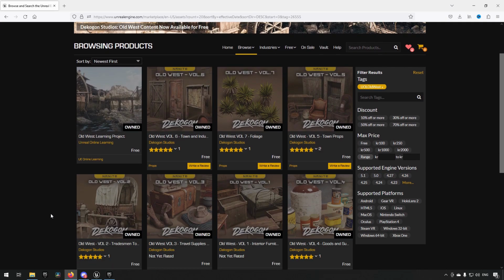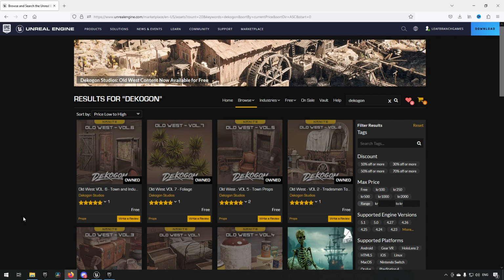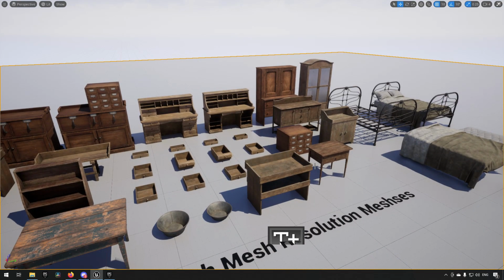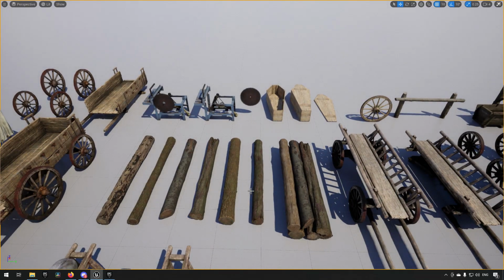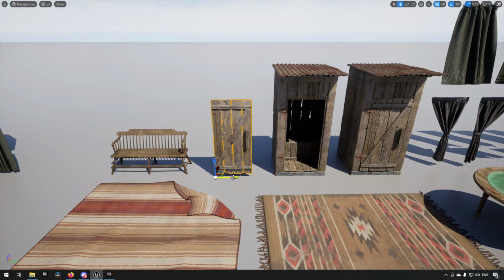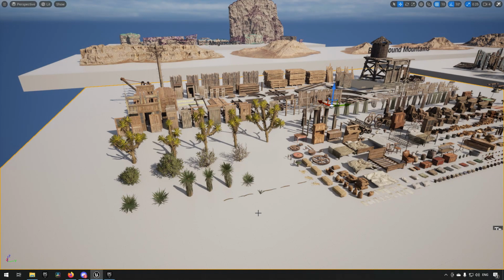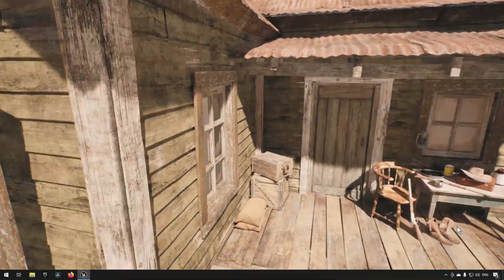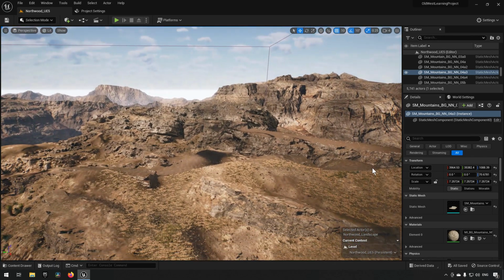Unreal Engine free assets Old West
In this episode we take a cursory glance at the new assets available of the Old West.